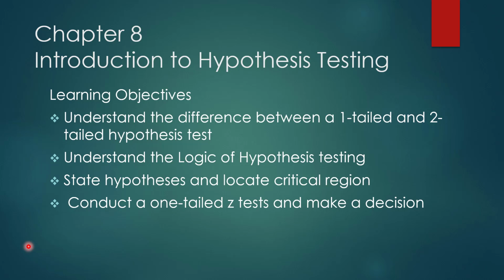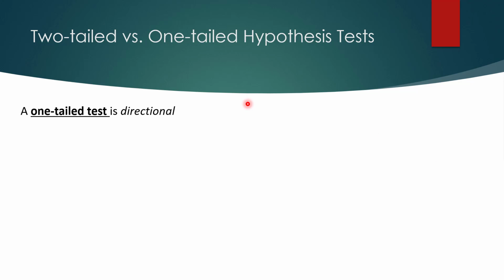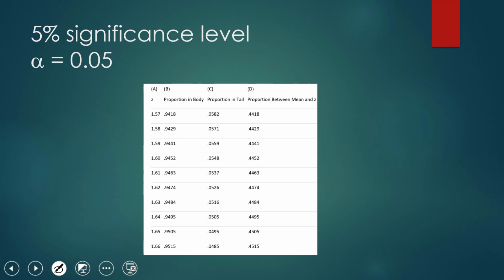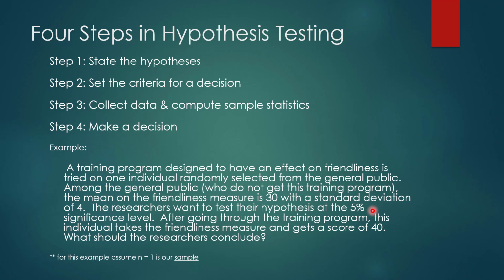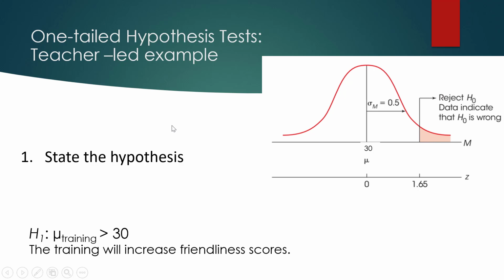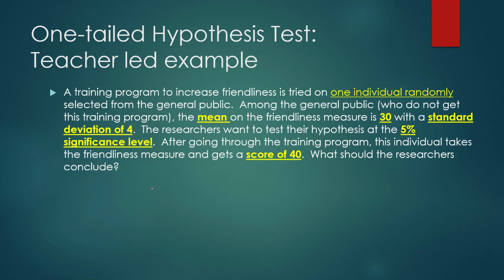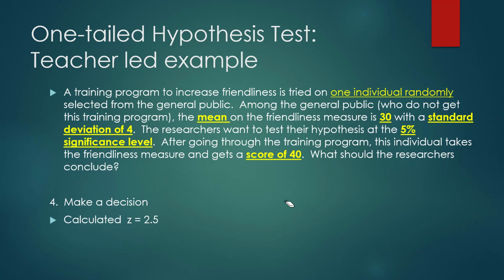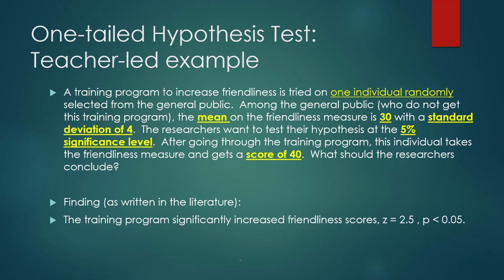Video Chapter 8 Hypothesis Testing Teacher led one tailed test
This video is a teacher-led example of a one-tailed hypothesis test